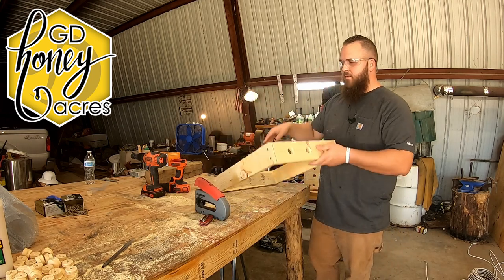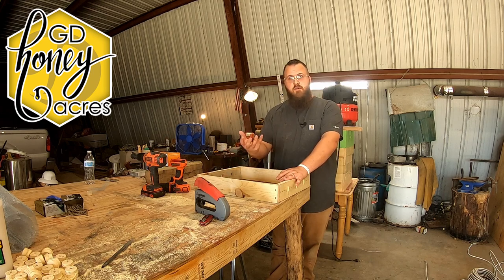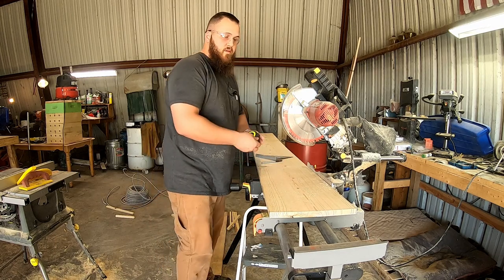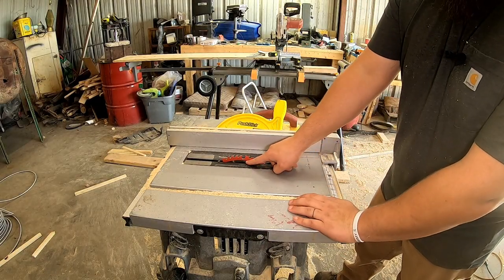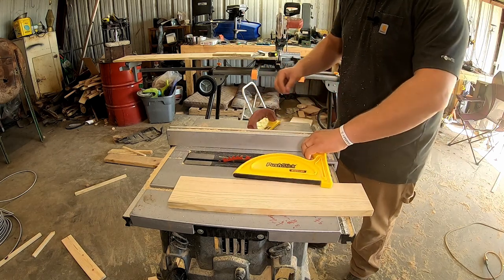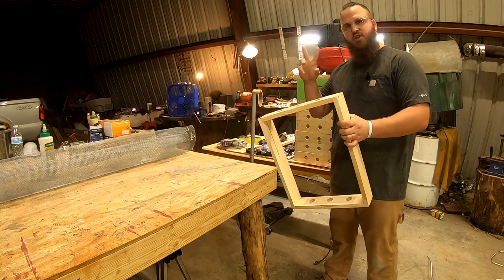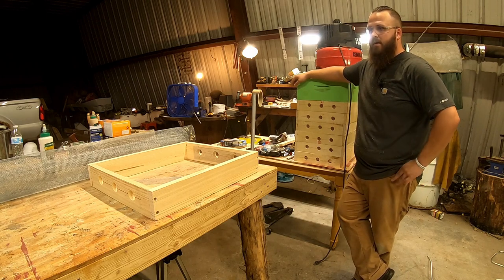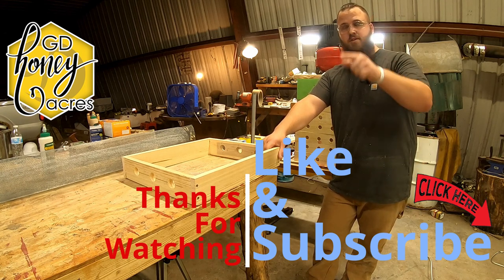Overwintering Honey Bees: Vivaldi Board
Here is how to make a vivaldi board which will be a crucial part of overwintering my bees. These will help remove moisture from the hives which is the true killer during the winter months.